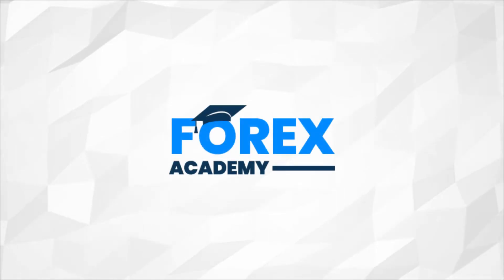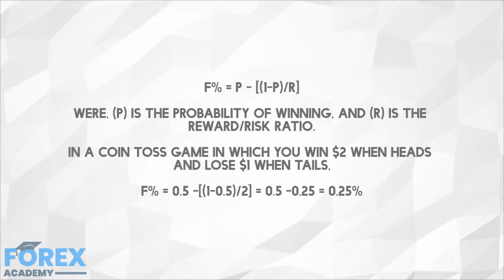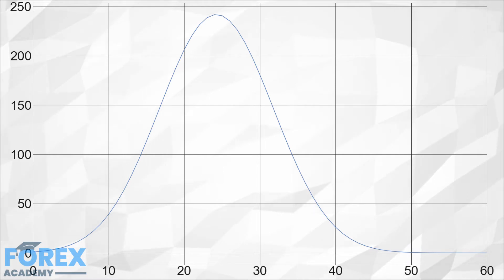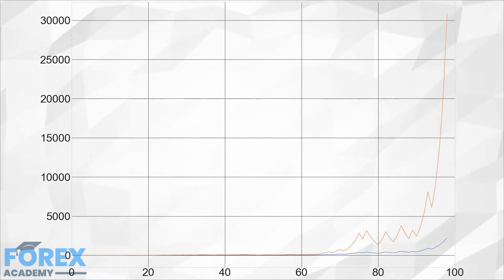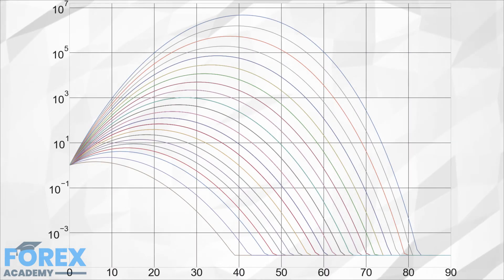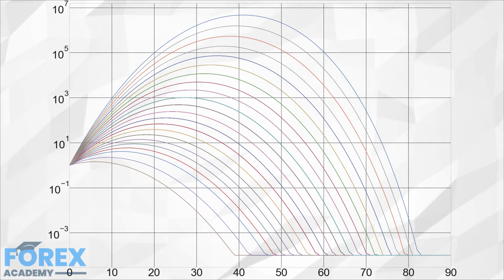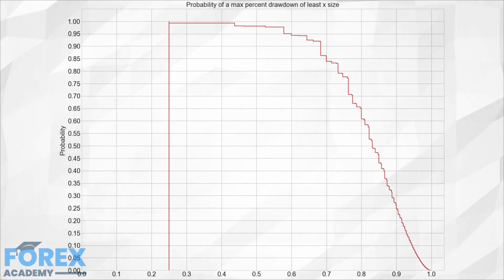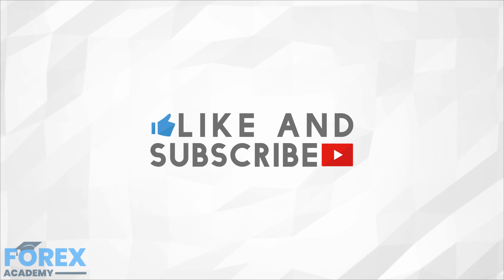Position Sizing Part 6 - The Kelly Criterion! How To Find Your Optimum Risk In Forex!